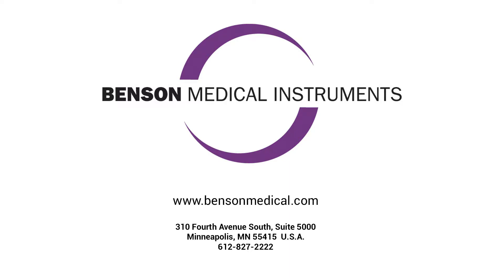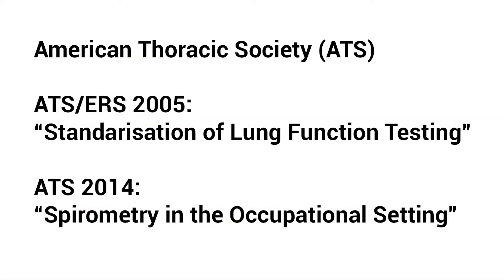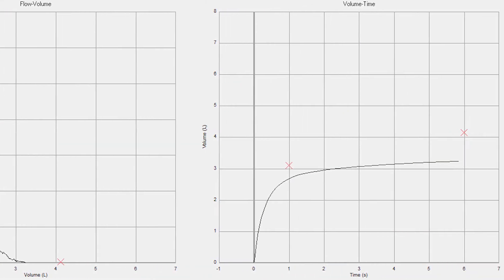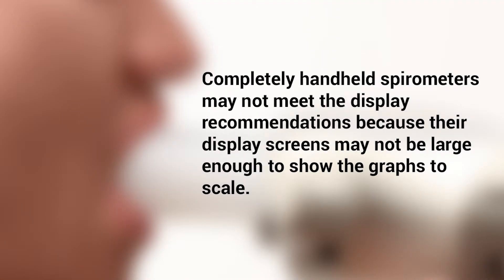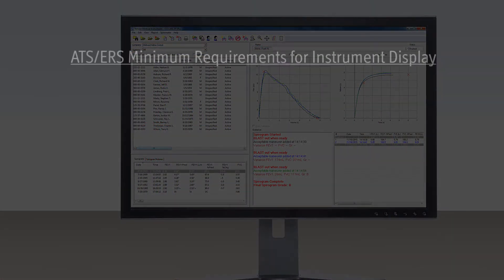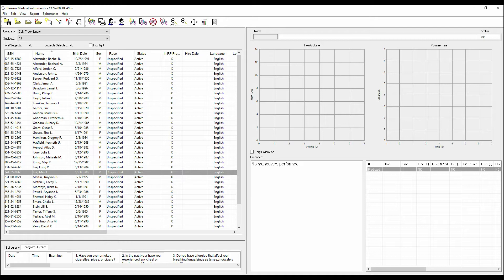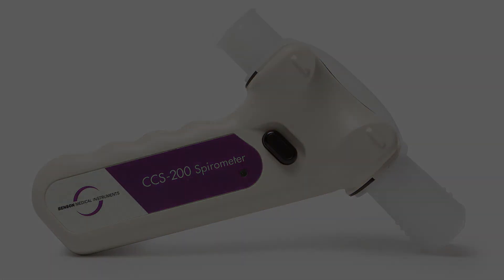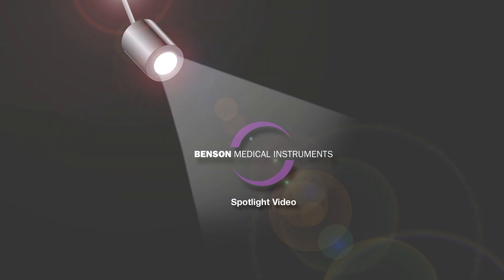Spirometer Compliance With ATS Standards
OSHA and MSHA which regulate the occupational health testing procedures in the United States use the ATS/ERS standards. Spirometers need to have real-time displays that meet minimum specifications for size and resolution, as well as scale for hardcopy output.

This video reviews the specifications and illustrates how the Benson Medical CCS-200 Plus Spirometer meets them.